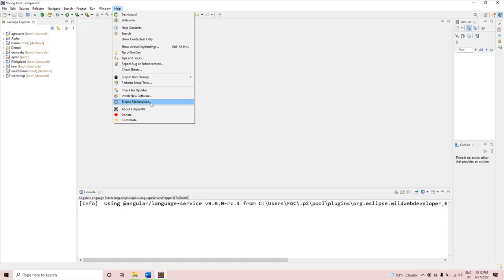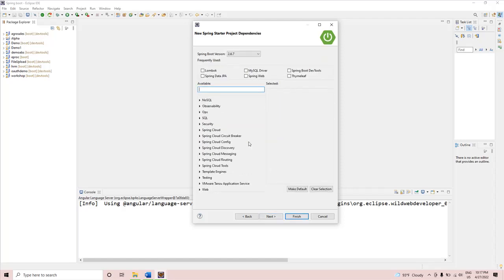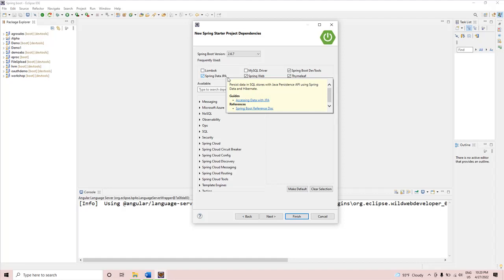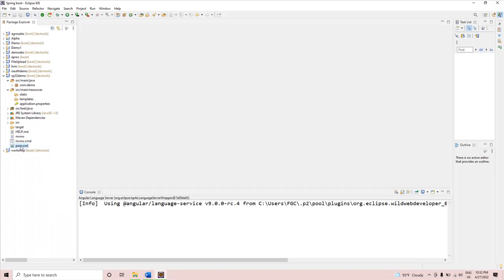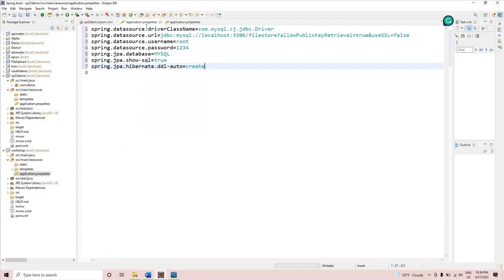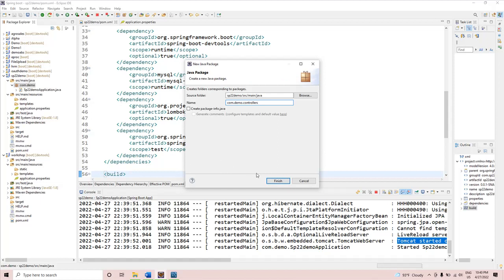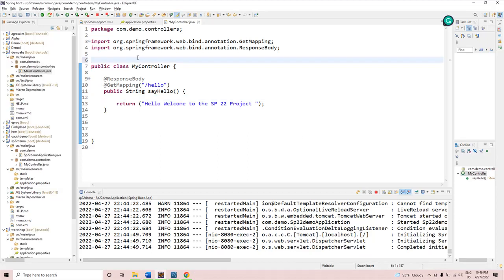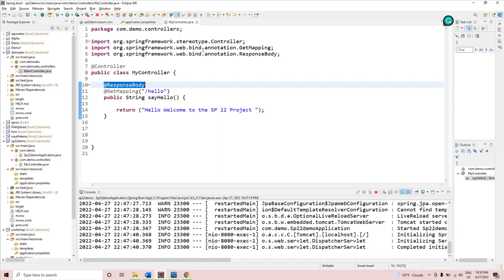Spring Boot :Starter Project Creation : Lecture 1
Spring Boot Starter Project